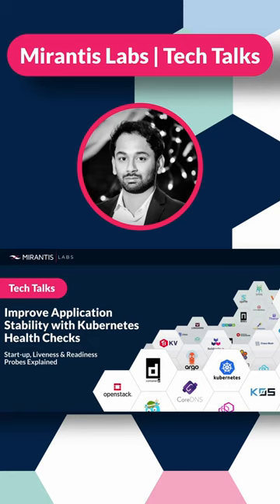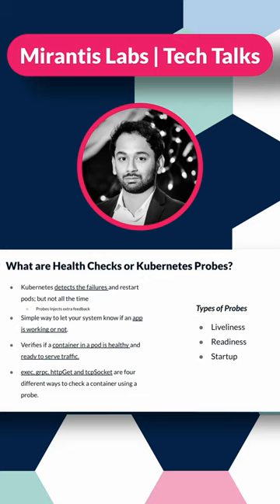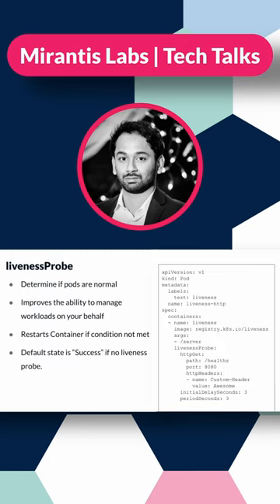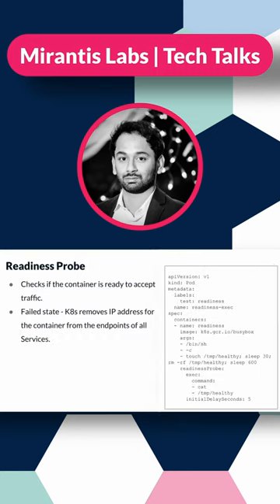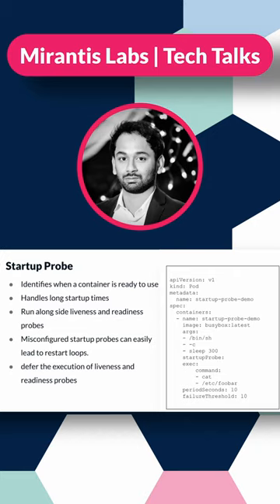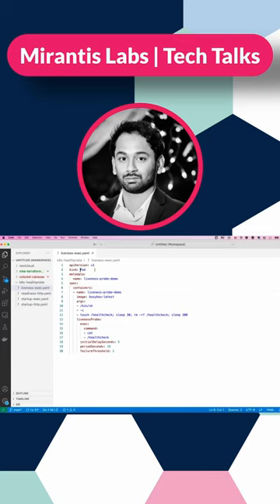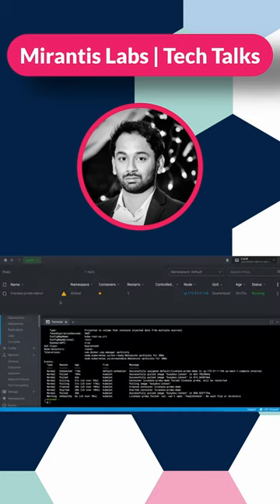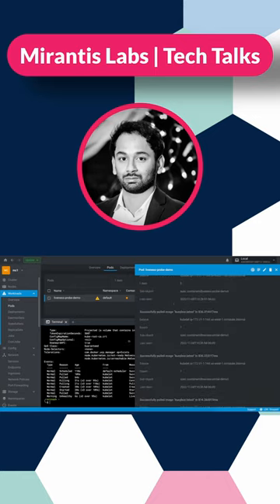Kubernetes Probes Explained: Start-Up, Readiness & Liveness Probes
Highlights from this Tech Talk explaining how Health Checks work in Kubernetes; specifically, Kubernetes probes. You will gain the understanding of how Kubernetes Heath Checking functions, as well as dive deep into Start-up, Readiness & Liveness probes - some of the most common Kubernetes probes used by cloud native & Kubernetes developers working on code in production.

If you are interested in more Tech Talks from Mirantis Labs team, episodes premiere live every other Tuesday.